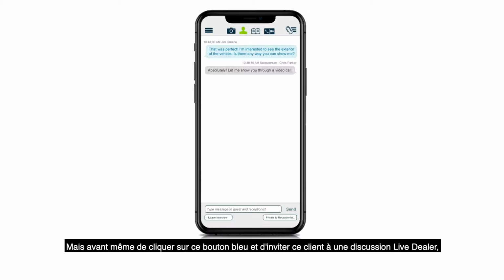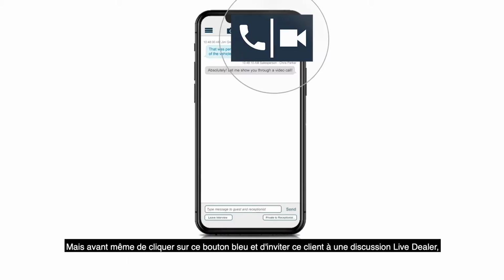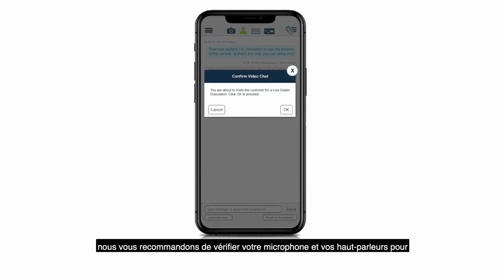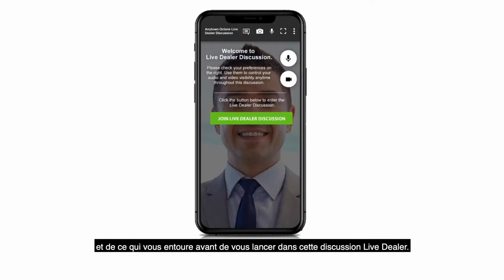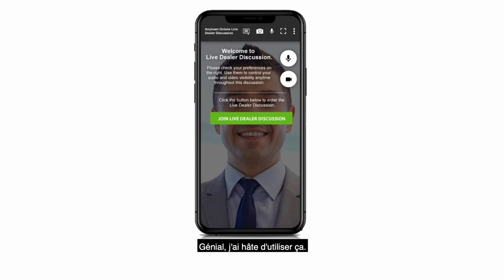RAPID RTC Live Dealer les meilleures practiques 1 - 3